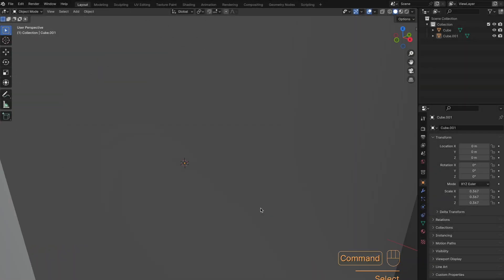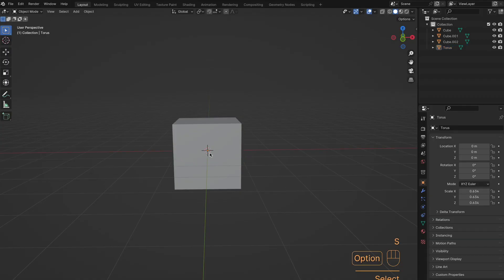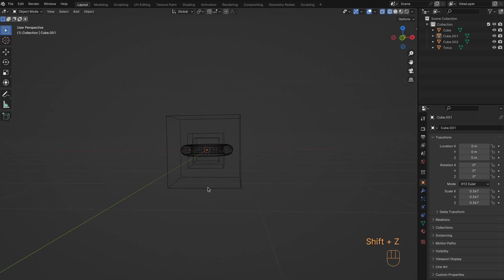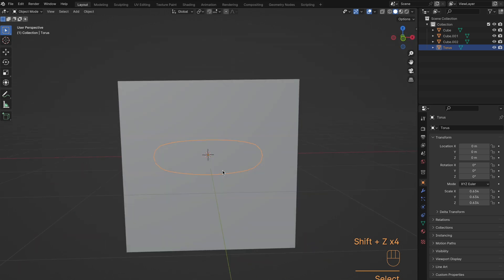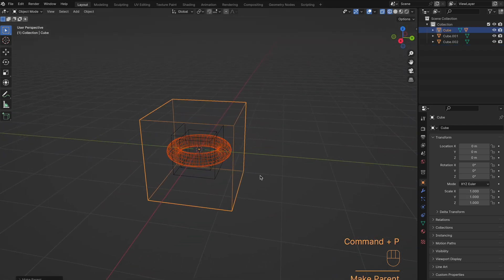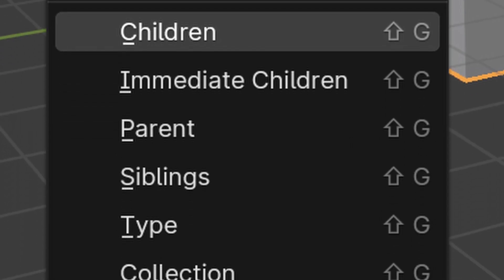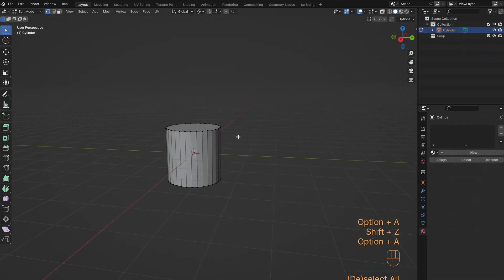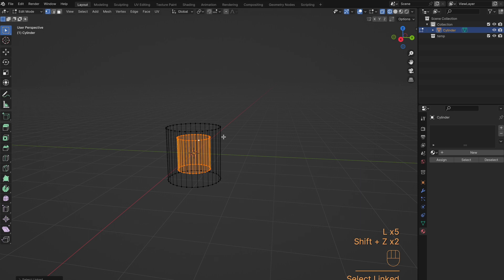6 Ways to Select Objects Behind an Object in Blender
Today's quick tip is all about selecting hidden objects or objects that are hidden behind other objects in Blender! I've found all 6 of these tips to be very useful when needing to select these hidden objects and hopefully you do as well. The x-ray tip in particular I've found to speed up my workflow drammatically and defeinitly think more people should know about it.